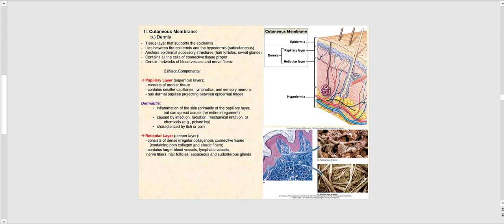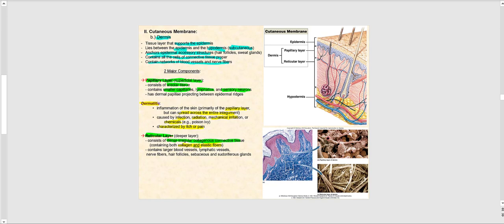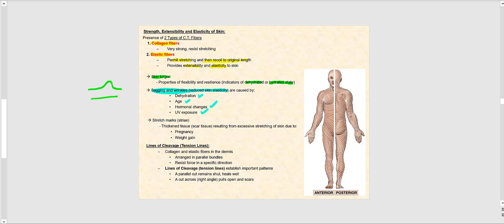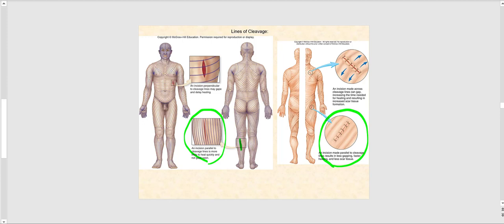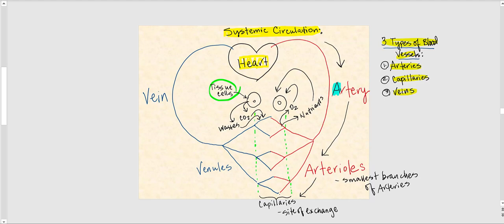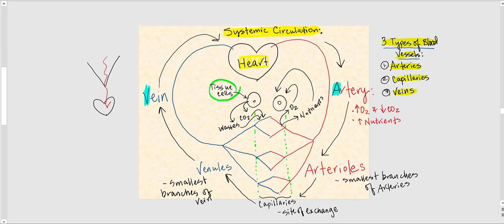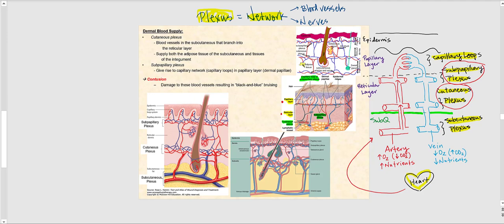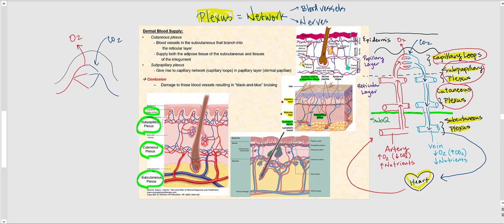Lecture Video 5: Integumentary System